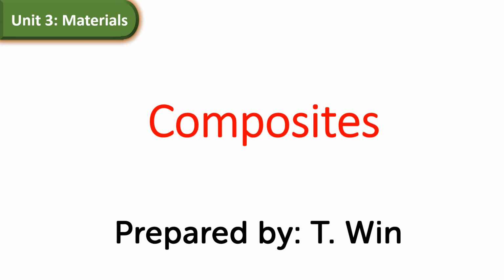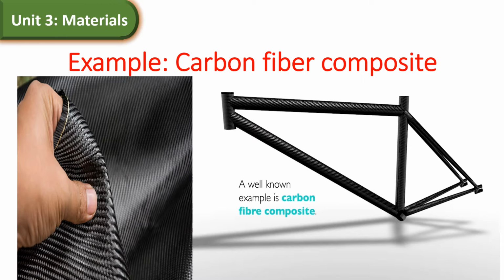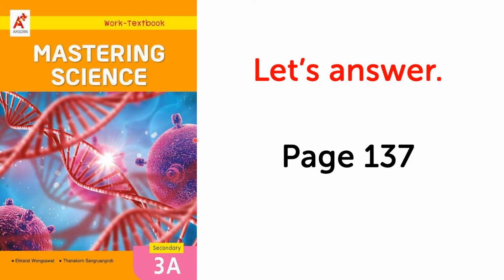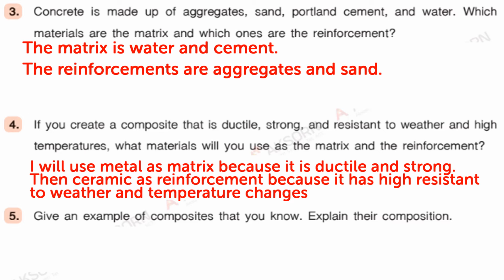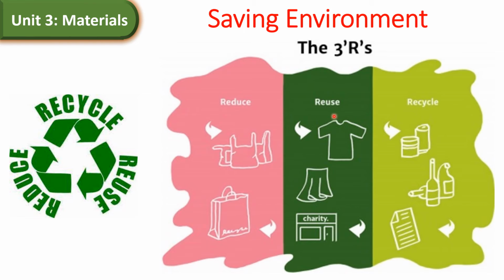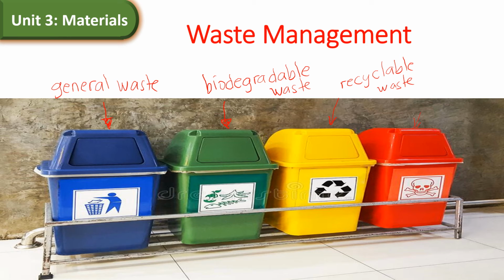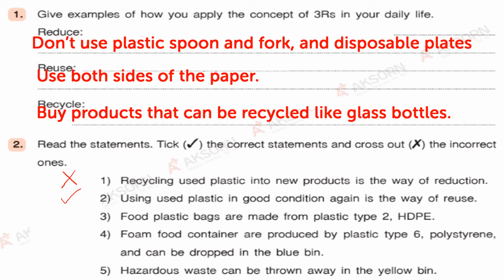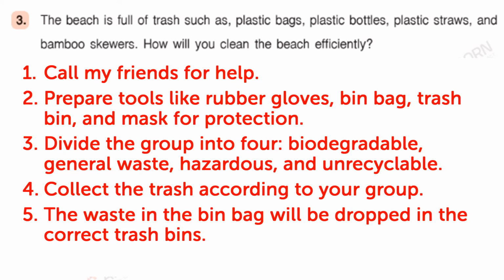M3 Science Composites